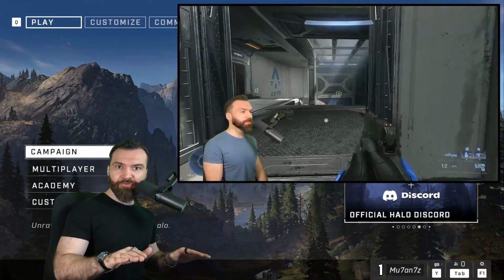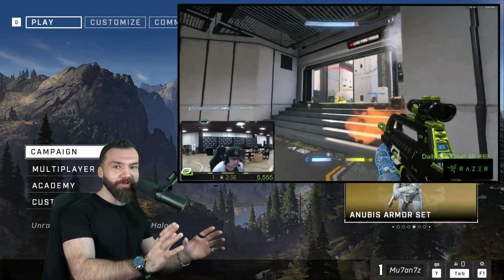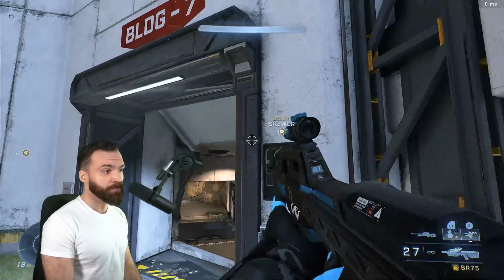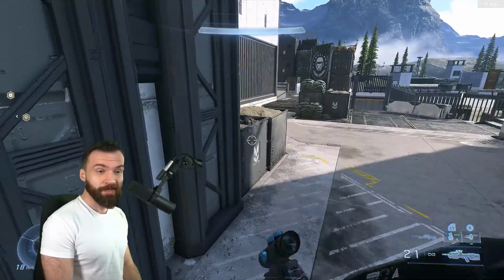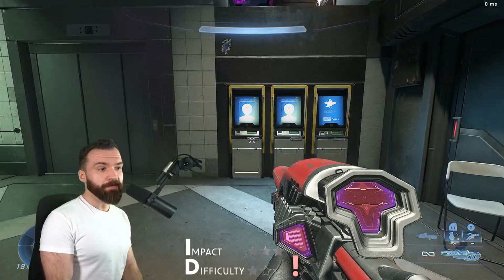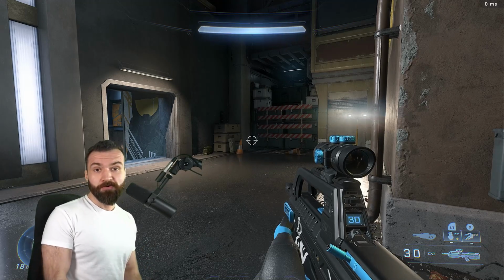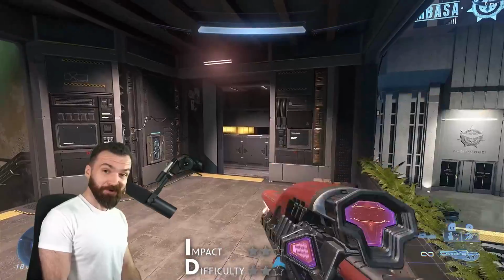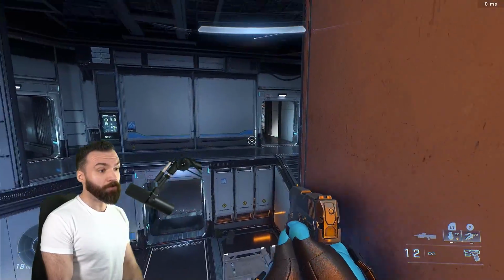Shyway teaches jumps that will make you love Halo again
In-depth look at over 30 different skill jumps and movement strategies across 3 maps - Live Fire, Streets & Aquarius in Halo Infinite.

Follow Shyway

Follow my Editor Lights

Huge thank you once again to Lights for the edits on this one! Make sure to check him out here:

Follow JTON

*JTON's jump content was showcased at 18:49 in the video - for more sick skill jumps check out his channel:

COMMENTARY SCHEDULE:

I Host/Commentate for Esports Arena every Monday @ 430PM PST & Wednesday @ 130PM PST

Casting in the Lady Spartan Pro Series on March 12th -

(0:00) Intro
(1:19) Live Fire Skill Jumps
(8:31) Streets Skill Jumps
(14:34) Aquarius Skill Jumps
(21:21) Outro